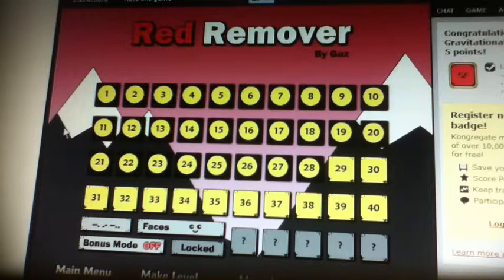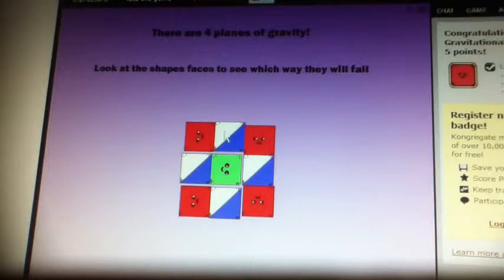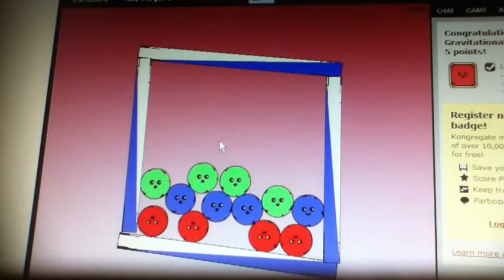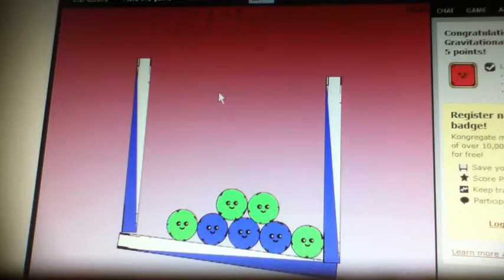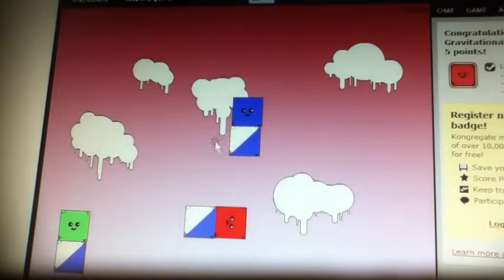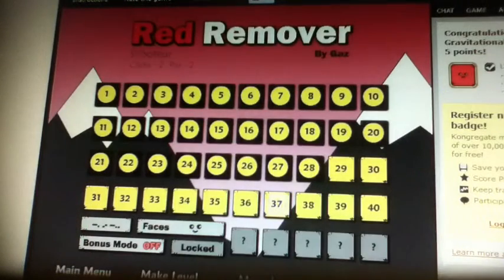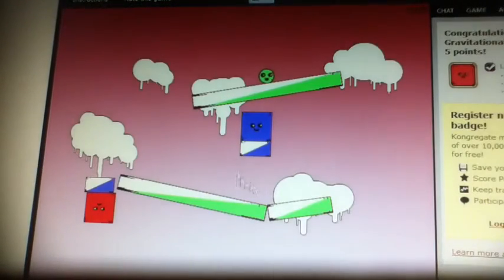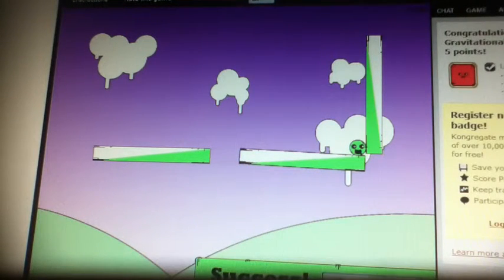Red Remover Levels 11-20